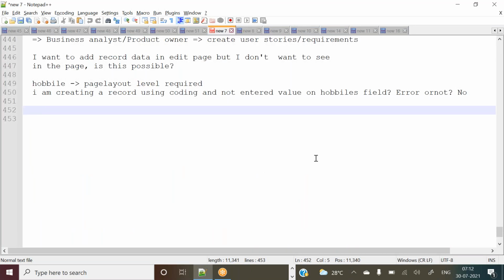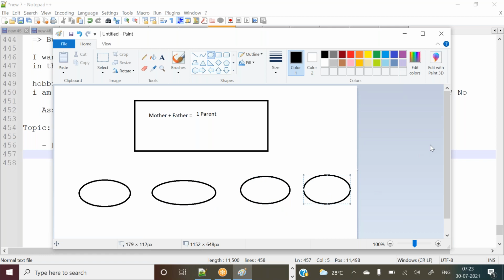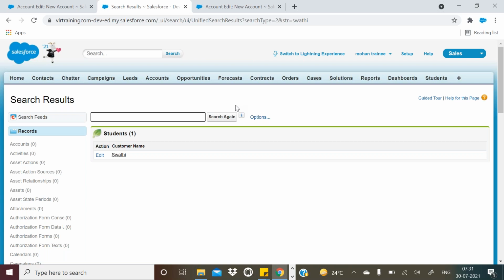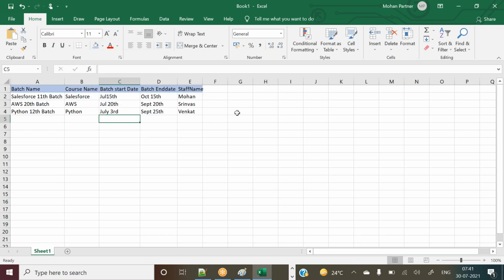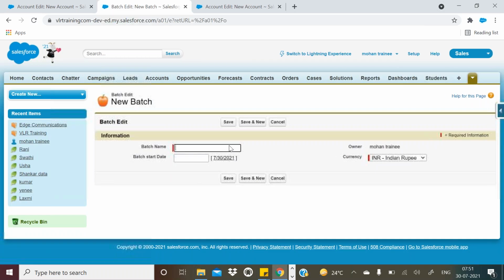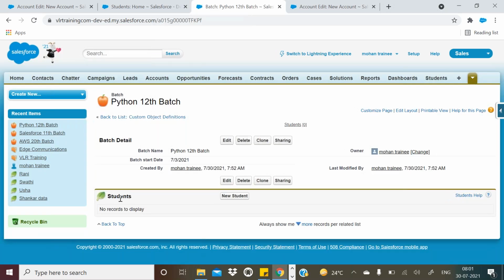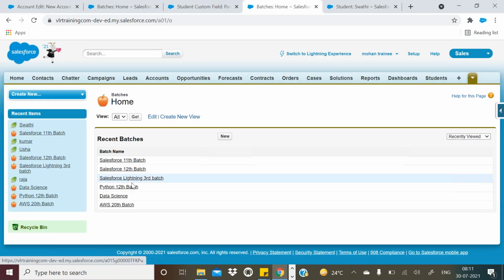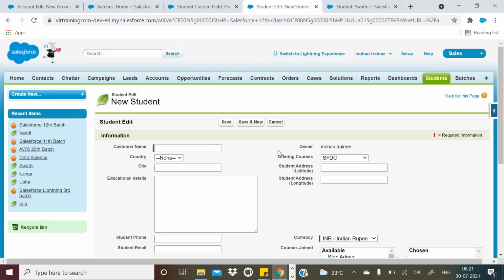Salesforce Admin,Development Class09 mohan sir on 30th july 2021,Contact9059868766 Batch11